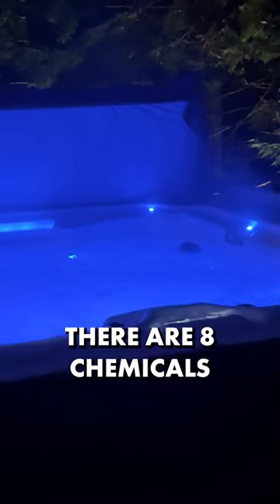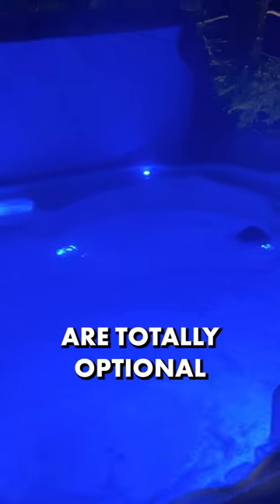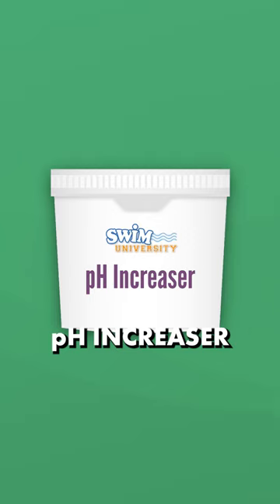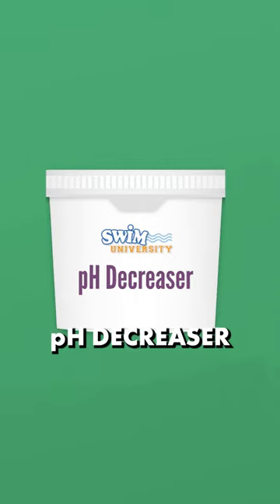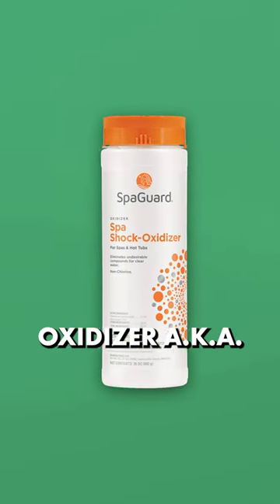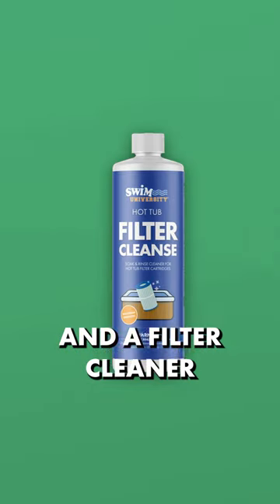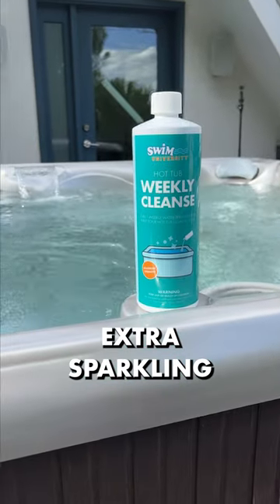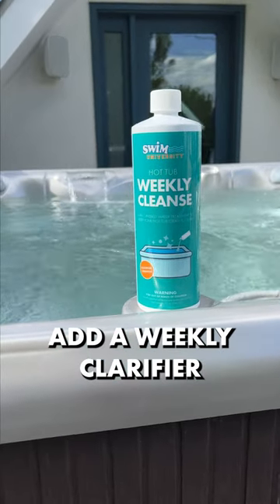Hot Tub Chemicals: Buy This, Not That🙅‍♀️ | Swim University